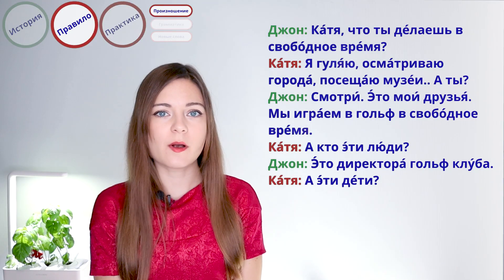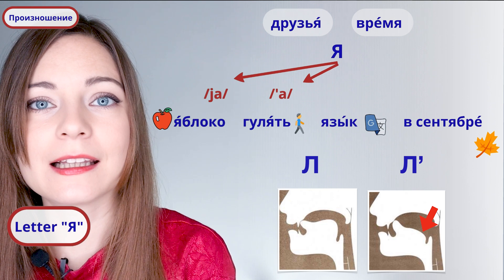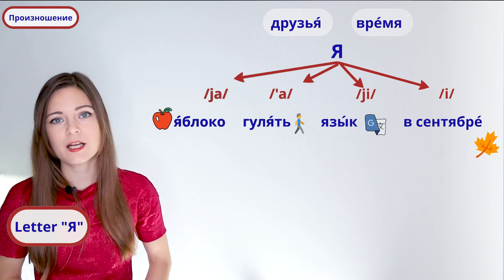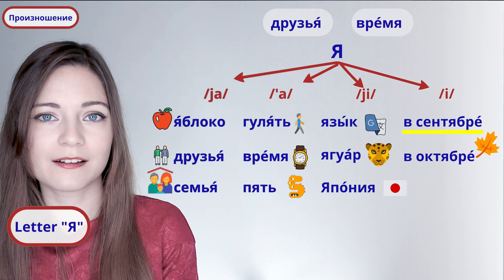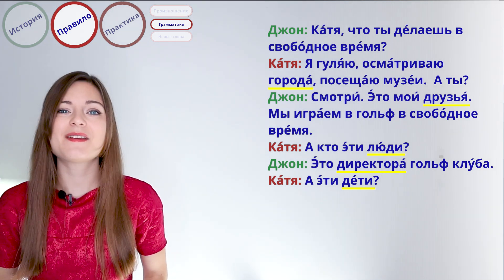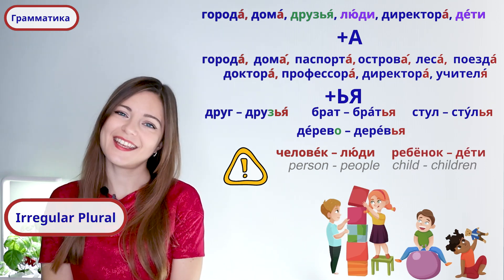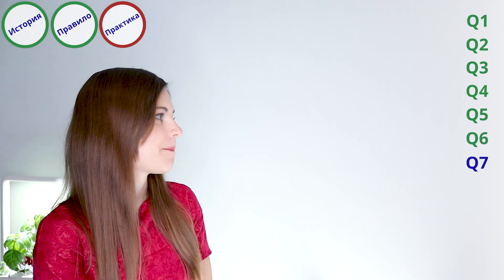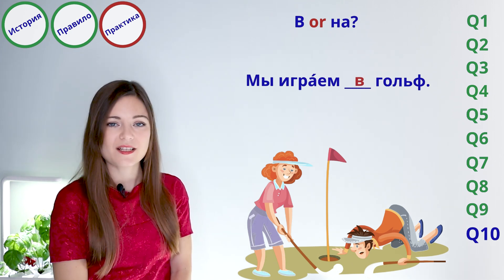Russian Course, Lesson 9. Part 2: How to read letter Я, irregular Russian plural, the verb играть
In this lesson we will see four different sounds the letter Я gives; we will see irregular Russian plurals: города, друзья, люди; we will see the verb играть - to play.

00:00 – Intro / Введение
00:50 – Pronunciation: letter Я / Произношение: буква Я
05:13 – Grammar: plurals, exceptions / Грамматика: множественное число, исключения
08:42 – Let's do the quiz together / Сделаем викторину вместе
09:17 – The verb to play with sports and musical instruments / Глагол "играть" с названиями музыкальных инструментов и спортивных игр
11:50 – Review / Повторение
13:10 – Quiz / Викторина

Do you want to learn the Russian language as a beginner? This is the easiest Russian course around (without false promises).
👉 Why choose a *polyglot* teacher?

🙋‍♀️ Hi! I'm Yula, a professional Russian teacher.
Having learned 5 languages, I'm familiar with the challenges and know how to help you overcome them! In this course, I will guide you, hand in hand, as you discover my native Russian language. Are you ready for the adventure?

I was born and raised in Rostov, Russia, where I obtained my Ph.D (doctorate) in Linguistics and taught languages at the University of Rostov for 3 years. I then studied in America, England, Italy, and I briefly lived in Tenerife, Spain. In England, I obtained the CELTA teaching certification from the University of Cambridge. I speak:

1. Russian (C2, native)
2. English (C2, native-like)
3. Italian (C1, fluent)
4. German (C1, fluent)
5. Spanish (B1, work in progress...)

Believe me when I tell you that I've been in your shoes! :)

🌀 Do you want me to be your Russian teacher?
Хорошей учебы! (Good studying! 😉)
Yula